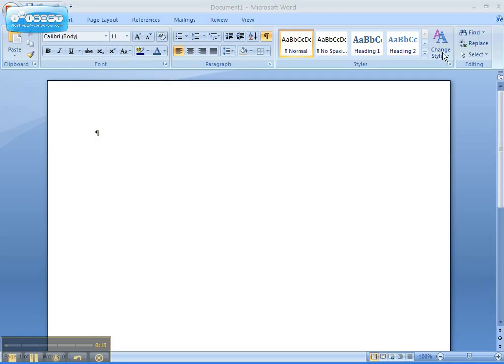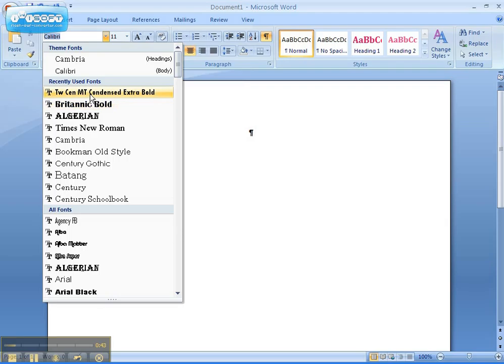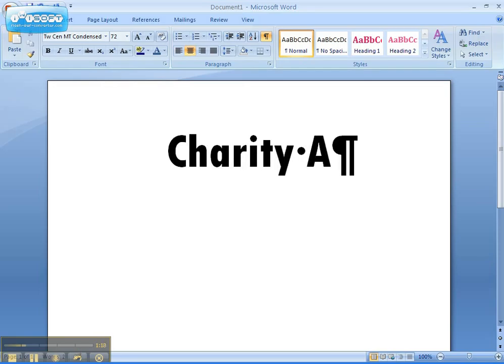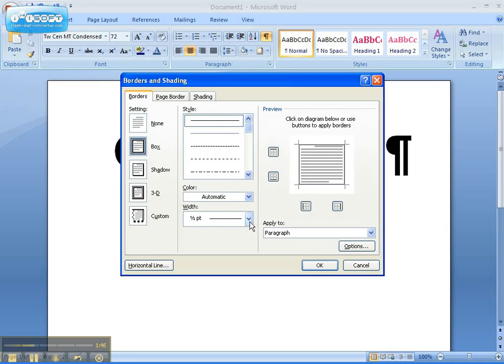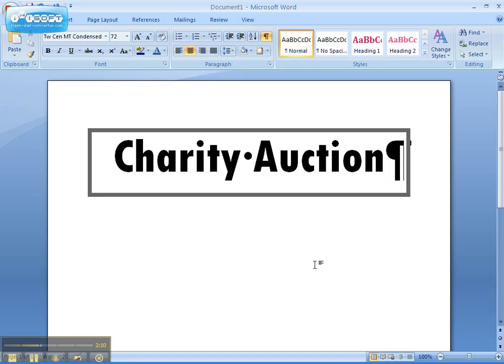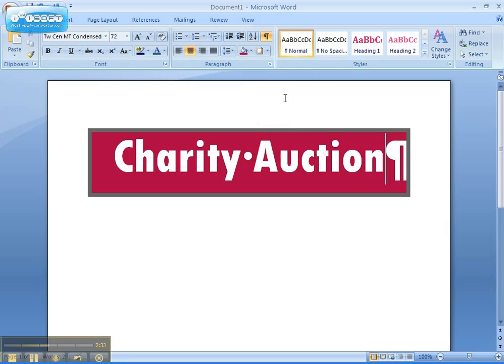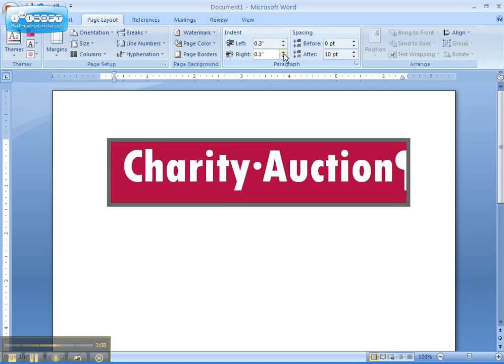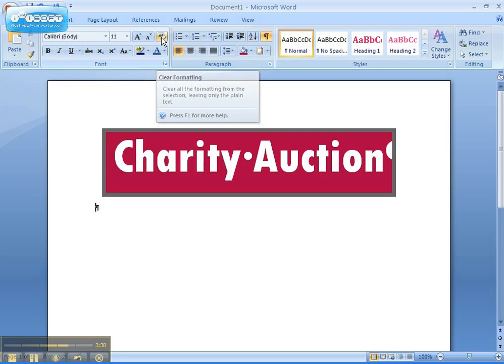WD230-234 Title page title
Video instructions for pages 230-234 in the textbook for CIS123 at Northwest Christian University.  (2010)